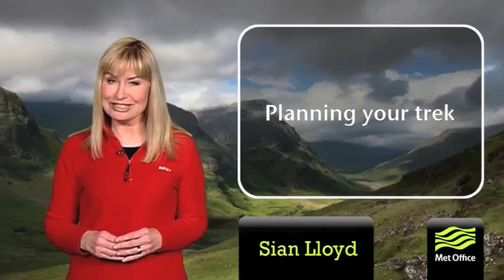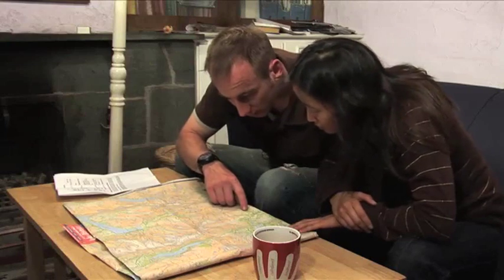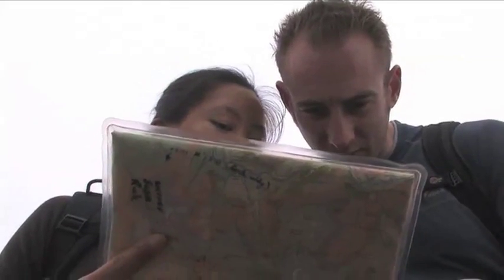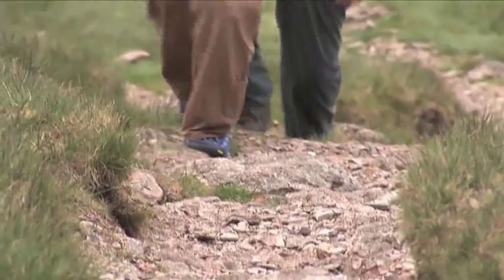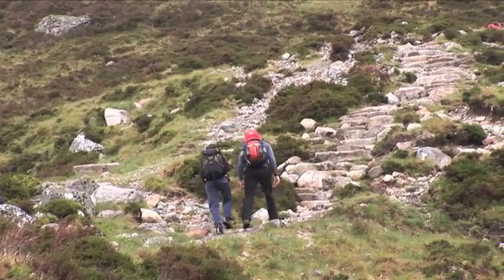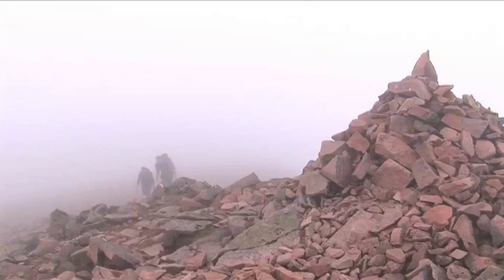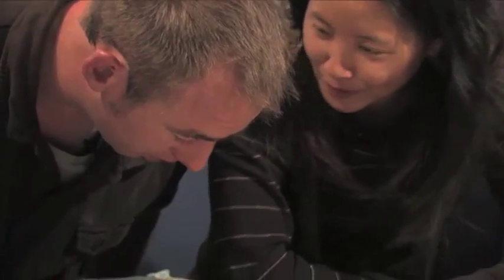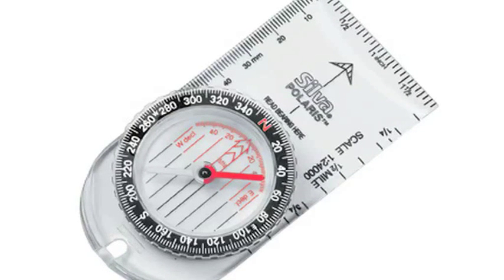General hill skills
The mountains can be a dangerous place throughout the year and having the right general hill skills is key. This short video explains the skills and training you need.

The Met Office has been working with the Welsh Assembly Government, British Mountaineering Council, Mountain Leader Training and Sports Wales, to create a series of short videos on the skills and training you need to stay safe in the mountains.

Keep an eye on the weather in the mountains with our Mountain Area Forecasts